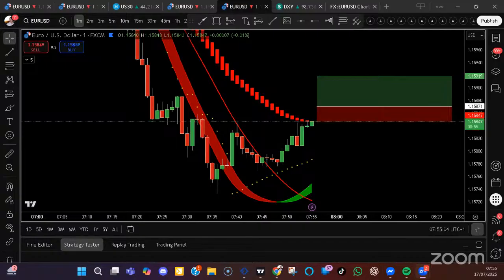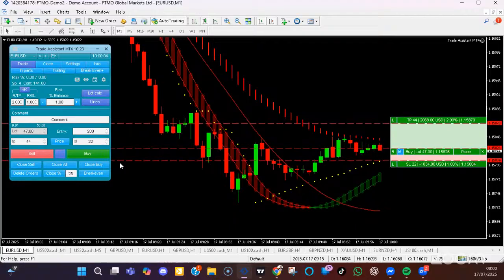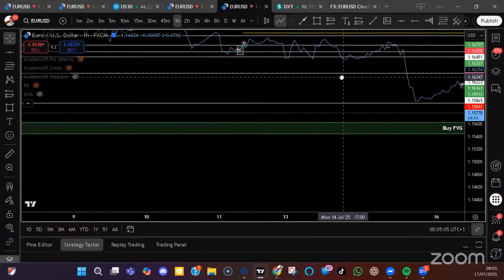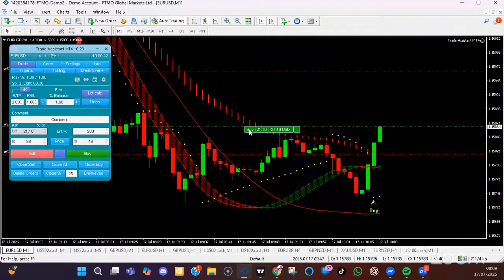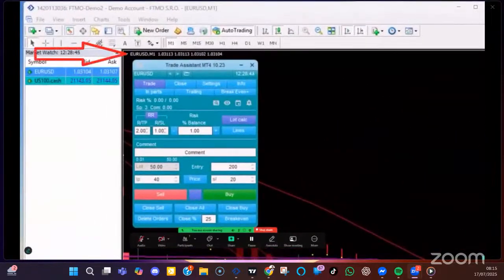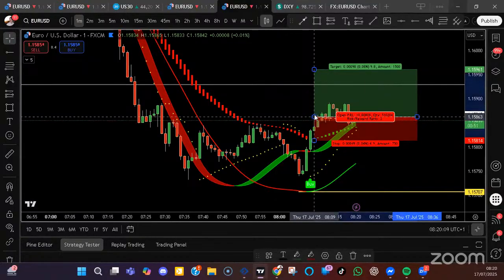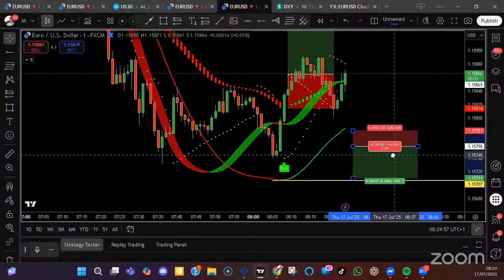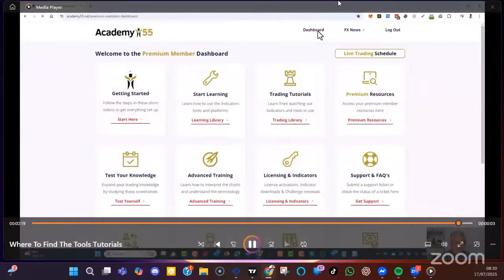Forex Trading, Training LIVE EUR/USD Scalping 17/07/2025